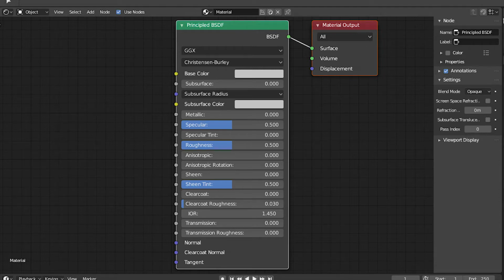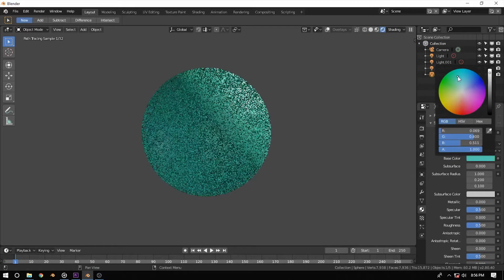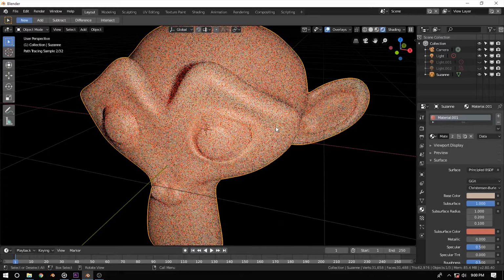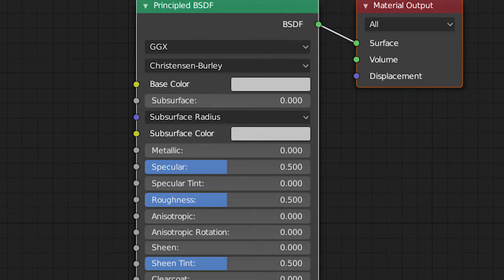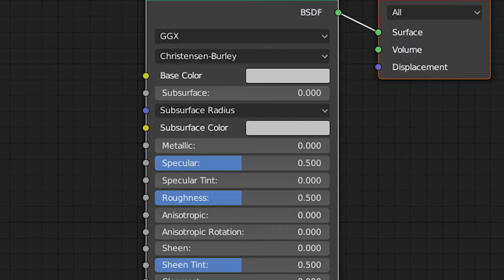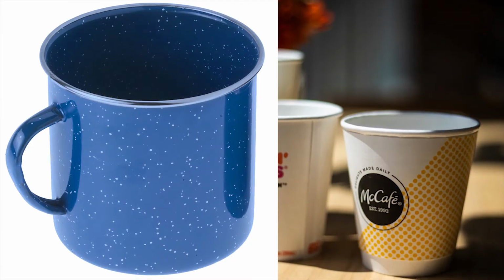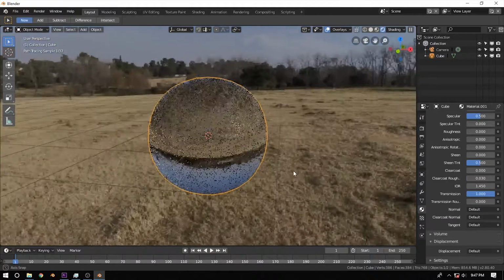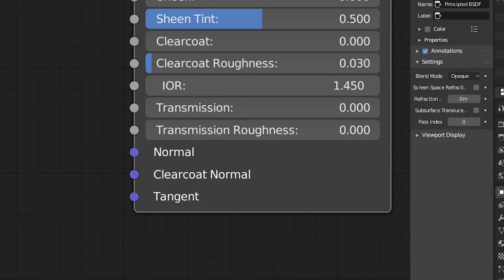Blender 2 8 Beginner PART - 3 ( Principled BSDF Shader )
In this video we will learn about the principled bsdf shader in blender 2.8. I have skipped some properties. cause they are bit confusing and you will learn as you go on.